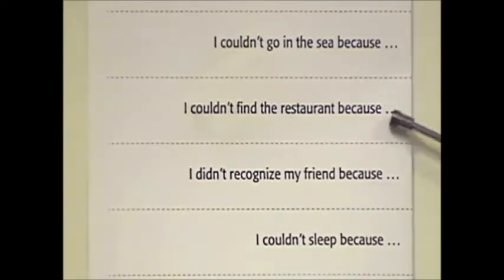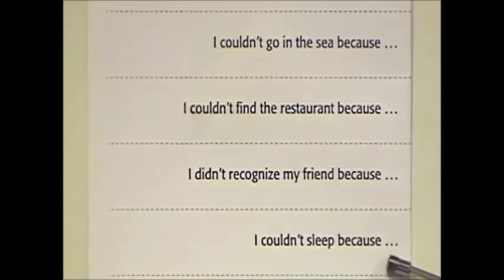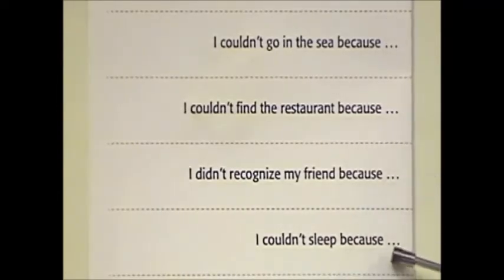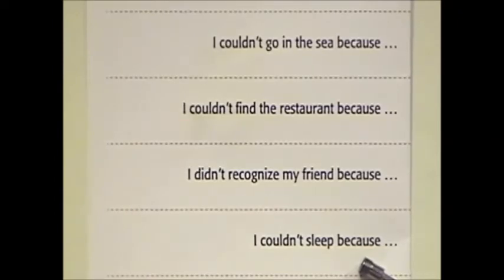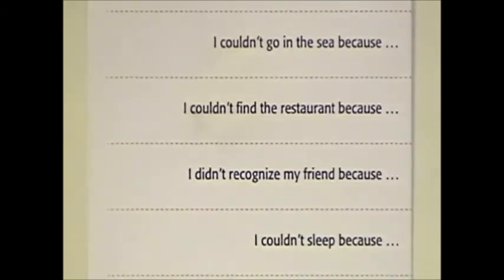English Grammar - Past Perfect - Teaching Ideas 2 - Online TESOL Course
In this online TESOL course video we will look at a useful teaching idea for the past perfect tense. Students are given statements written in the past simple and will have to complete the statement with sentences in the past perfect. Each statement would have been cut out before the class and distributed to pairs or small groups. The student will turn over their card, read out the statement then complete it with their own past perfect sentence. For example: I didn't do my homework ... because I hadn't brought my book home.

Teaching ideas such as this become an important part of an English teacher's resources, enabling them to create interesting plans when required. To learn more about this tense and others consider taking one of ITTT's online TESOL courses. Follow the link above for more information. ///